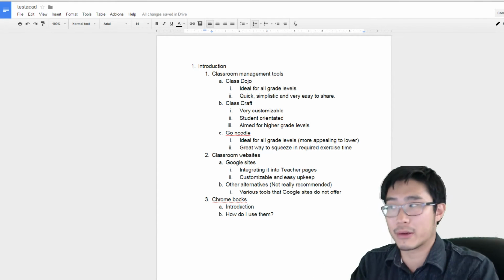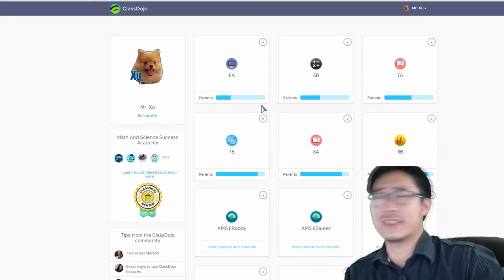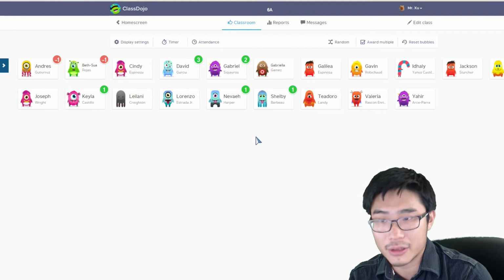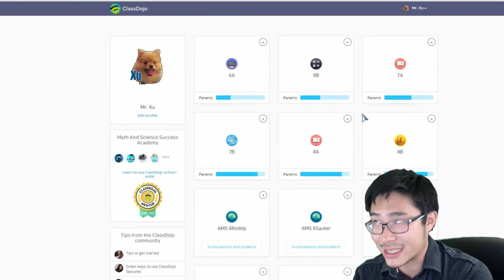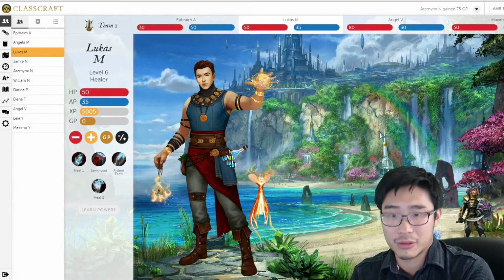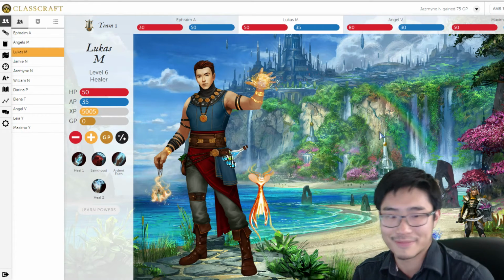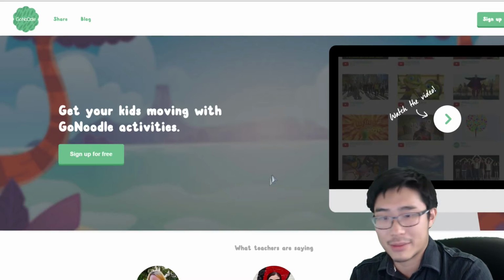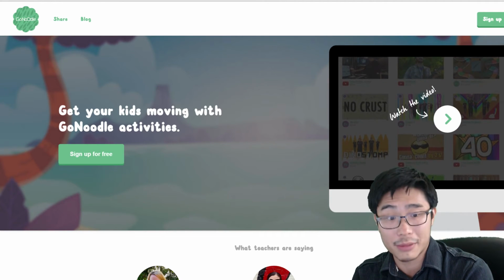Pd intro 2015